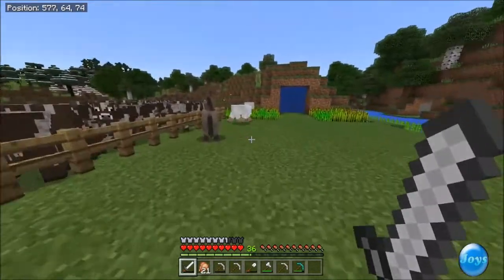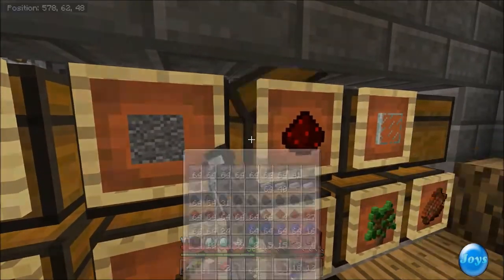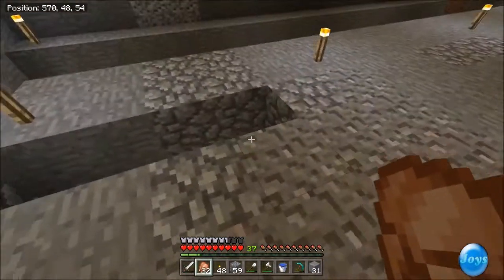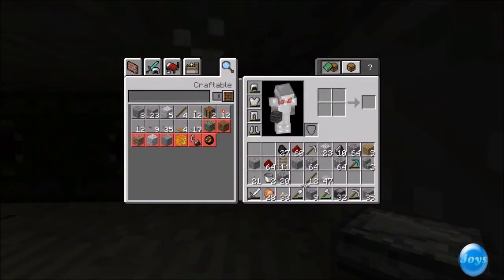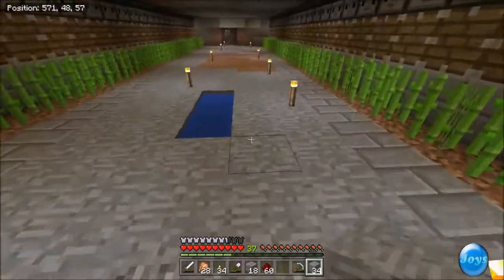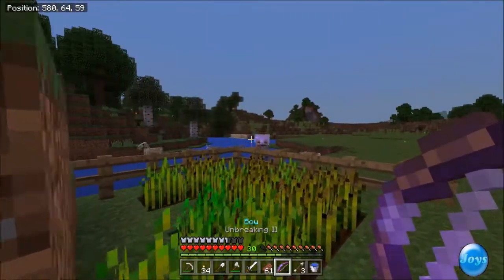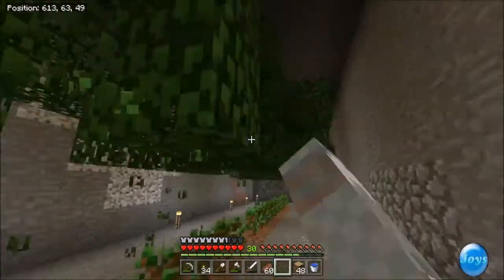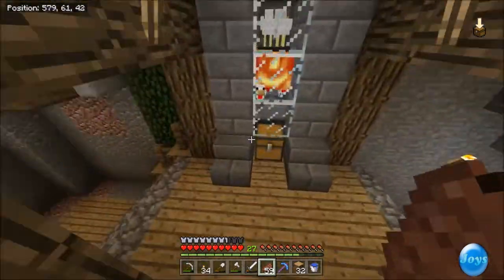Sugarcane Aquired!! - Surviving Bedrock SMP EP03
Minecraft Lets play series hosted by Me! JOYS!

Today we get an auto sugarcane farm on the go in order to get the paper to make the books to make the bookshelf's in order to enchant our first item! Yay!!